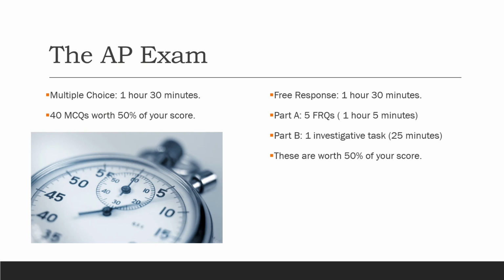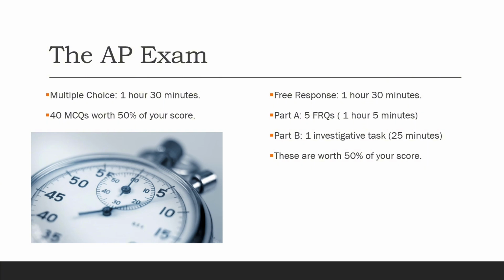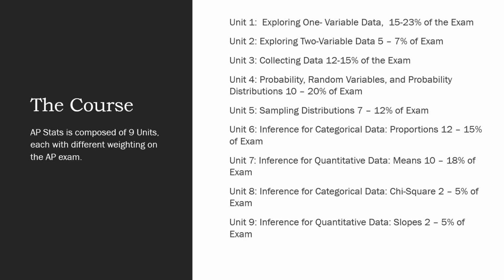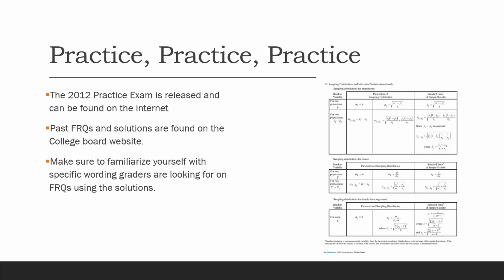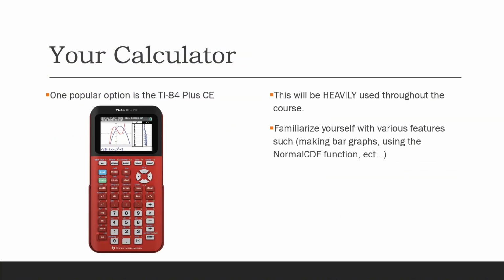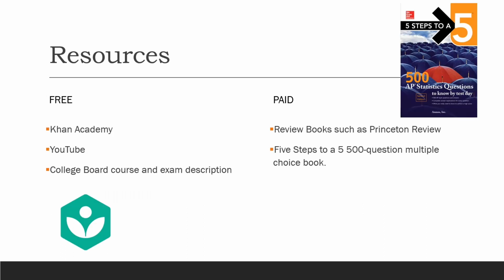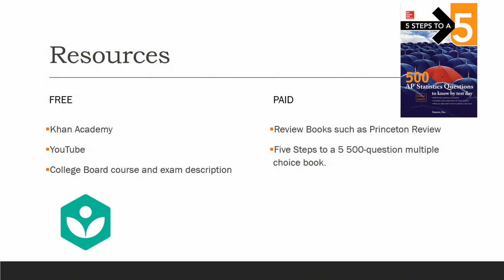A Foolproof Guide to AP Statistics!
This video will contain a brief overview of the AP Statistics Course and Exam. I might make some more topic specific videos if requested.